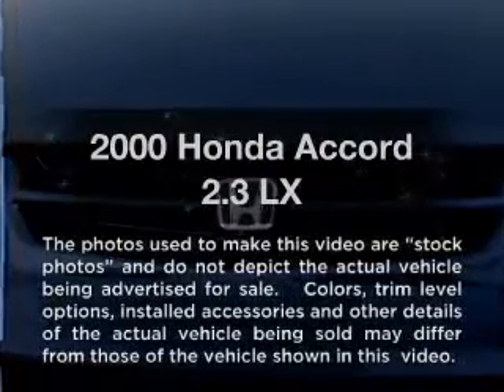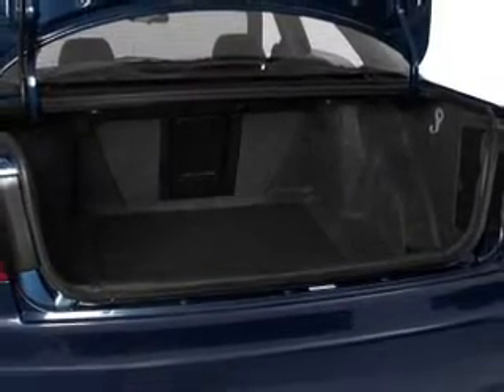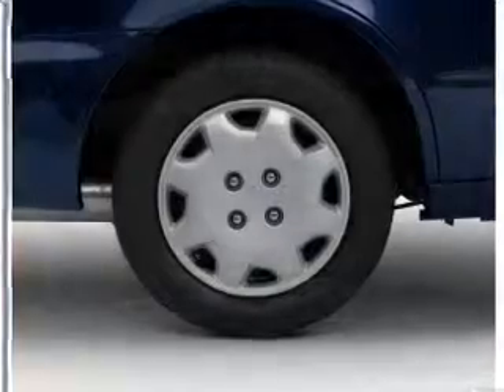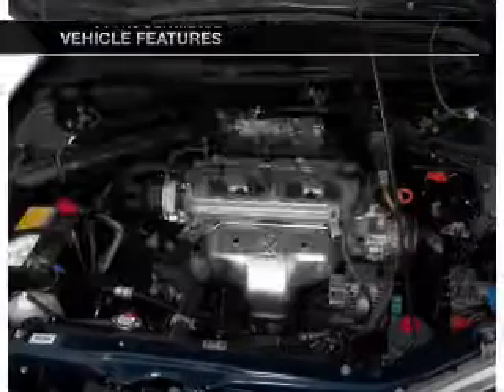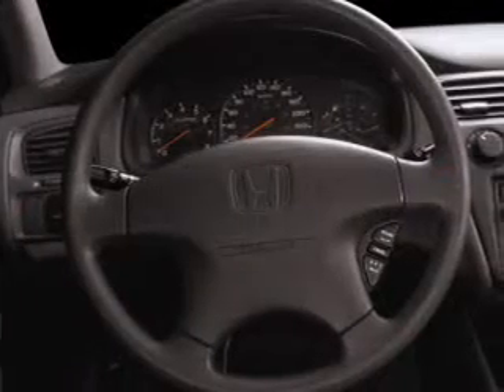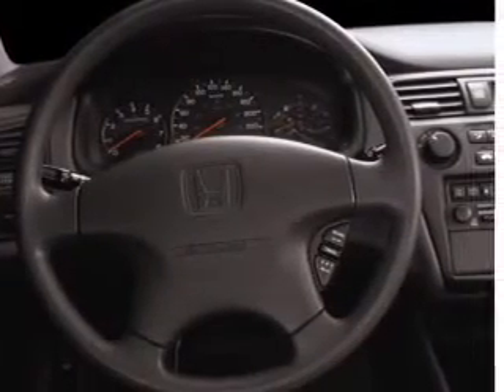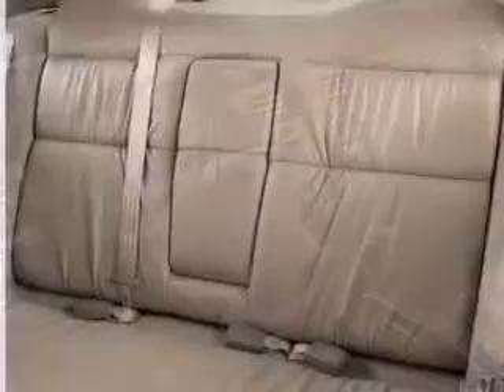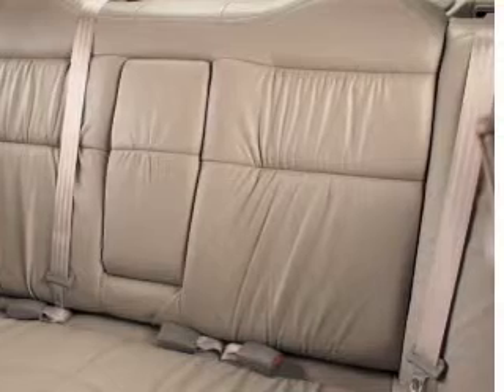2000 Honda Accord - Denver CO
Year: 2000
Make: Honda
Model: Accord
Trim: 2.3 LX
Engine: 2.3 liter inline 4 cylinder 16 valve
Transmission: 5-Speed Manual
Color: Black
Mileage: 156749
Address:
4910 W Colfax Ave